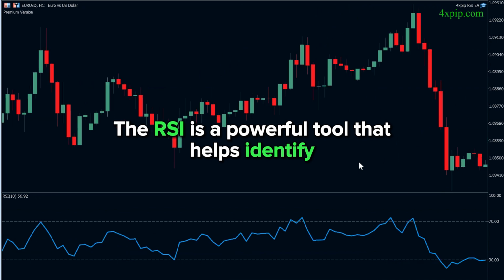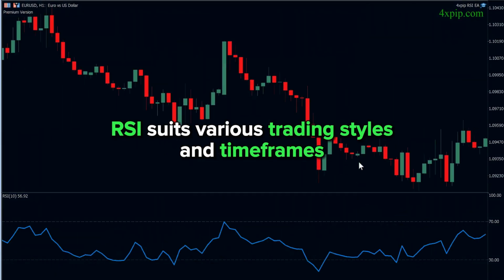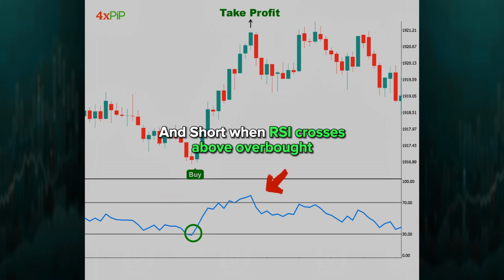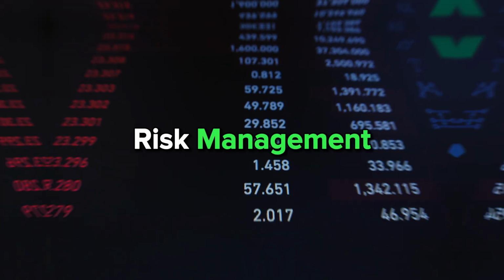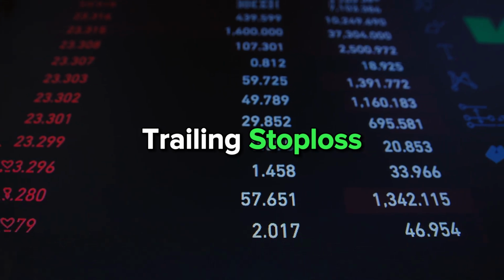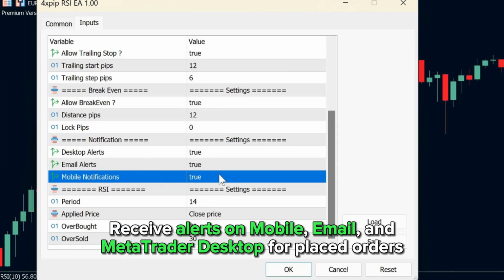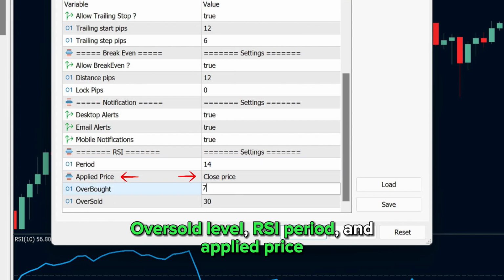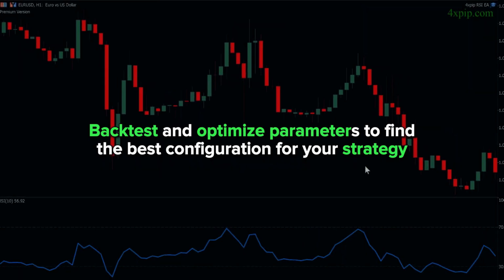My BEST Relative Strength Index EA for Forex Trading | MT4 | MT5 | RSI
In this video, I introduce you to the BEST Relative Strength Index EA for Forex trading. 4xPip team has developed the Relative Strength Index (RSI) EA, a powerful tool that helped me identify favorable trading opportunities and make informed decisions to identify bullish or bearish market trends.

MT4 RSI EA executes trades according to the Rsi indicator. It opens Buy / Long when Rsi goes below OverSold level and Sell / Short when Rsi goes above OverBought level.

It allows me to change Rsi settings, levels, lotsize, stoploss, takeprofit etc. Additionally, the EA offers Trailing stoploss, BreakEven, and Risk% lotsize to manage trade effectively. By following these principles any trader can improve his trading.

Entry Criteria: 00:27
Exit Criteria: 00:39
Risk Management: 00:46

All content is based on personal opinion, experience, and publicly available information. Trading in financial markets carries a high level of risk, and you may lose more than your initial investment. We make no guarantees of any kind regarding performance or results. You are solely responsible for your own trading and investment decisions. Always seek professional advice from a licensed financial advisor before making any investment decision.